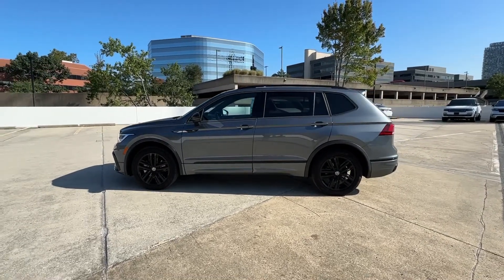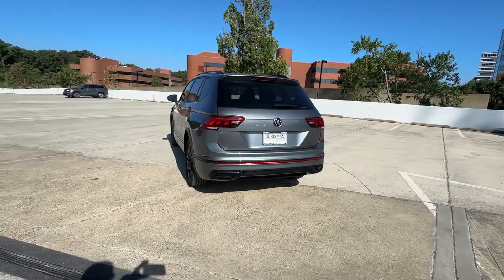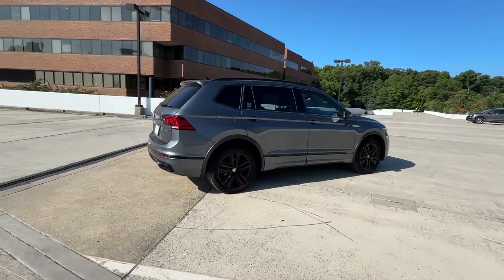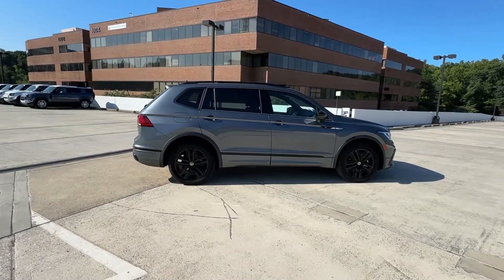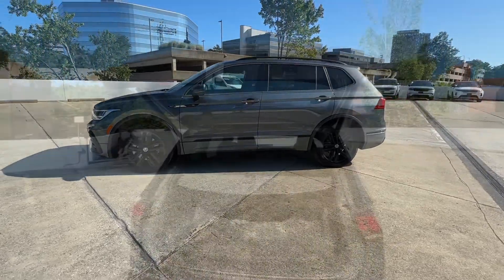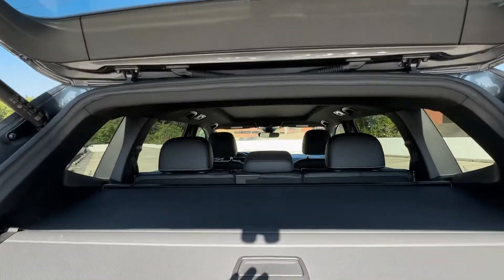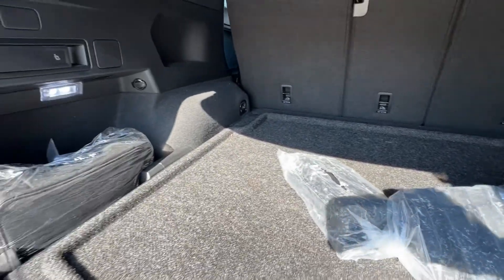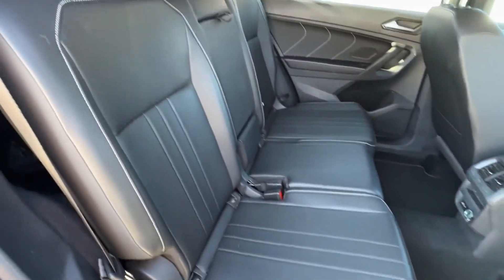2022 Volkswagen Tiguan 2.0T SE R-Line Black Vienna, Washington, Fairfax, Chantilly, Tysons VA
Pre-Owned 2022 Volkswagen Tiguan 2.0T SE R-Line Black available at Ourisman Honda of Tysons Corner located in 1580 Springhill Rd, Vienna, VA, 22182.
Stock#: A060709 - VIN#: 3VV8B7AX4NM060709

You will love the features of this   2022  Volkswagen Tiguan.  Take a closer look at this Volkswagen Tiguan, the fuel-efficient compact SUV with standout flexibility. Available features like third-row seating and all-wheel-drive let you enjoy even more of this crossover's capability. The following are some of this vehicles highlighted options: Apple Carplay®/Android Auto®, Lane Departure Warning, Panoramic Roof, Keyless Entry, Moonroof, Remote Engine Start, Satellite Radio, Back-Up Camera, Power Liftgate, Heated Mirrors. Set yourself up for no-stress success in this capable Tiguan. Come in for a fun and easy test drive. Our team will make it the best part of your day.